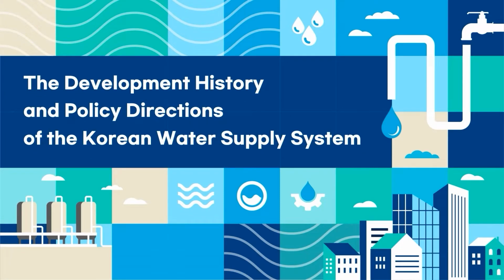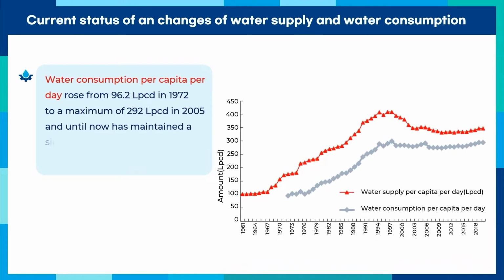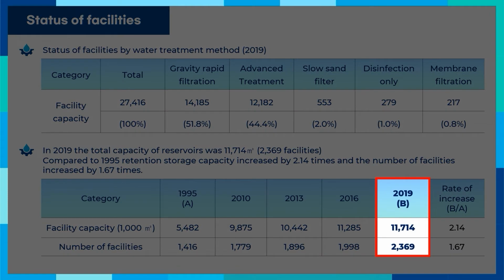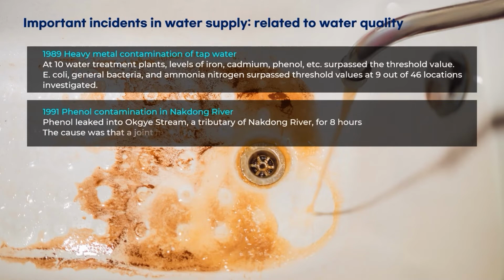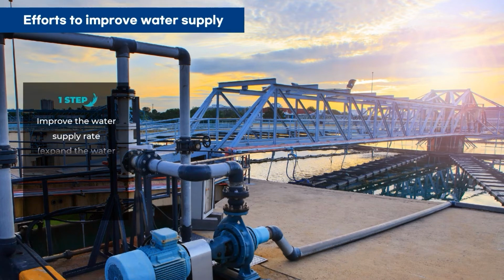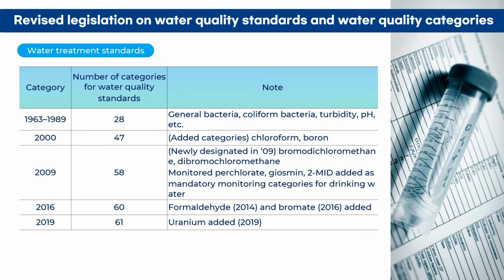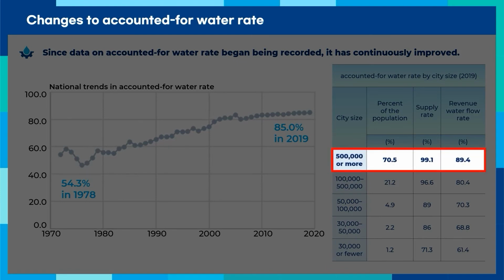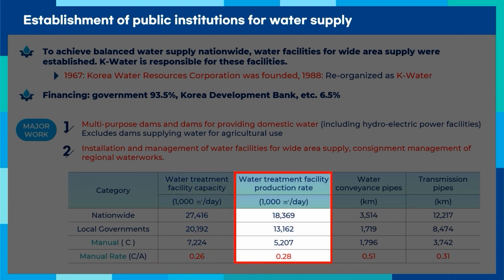(Video Lecture 2-1) The Development History and Policy Directions of the Korean Water Supply System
(Video Lecture 2-1)
Korea’s Water Supply Management

The Development History and Policy Directions of the Korean Water Supply System